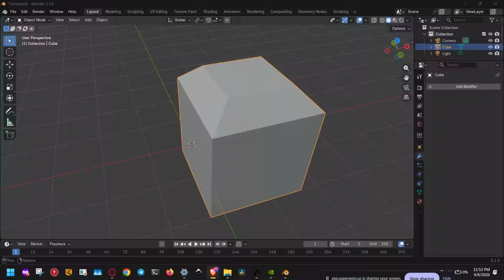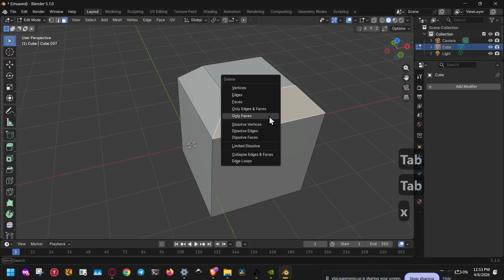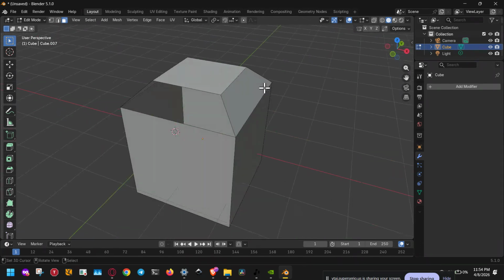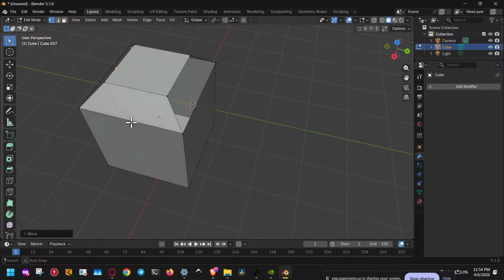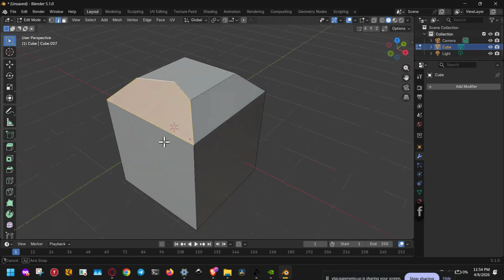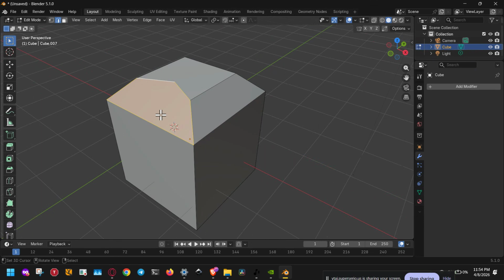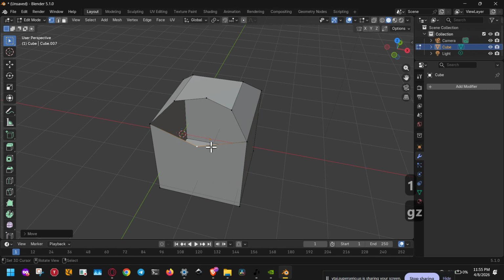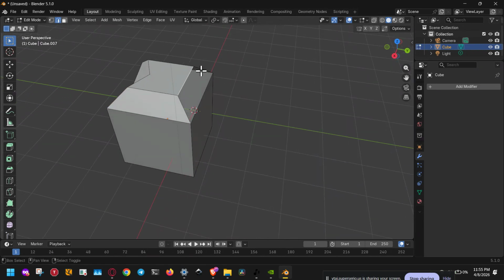How To Fill In Missing Faces In Blender (Easy Guide)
Learn how to fill holes in Blender fast using simple tools like Fill, Grid Fill, and Mesh Clean Up. This quick tutorial shows you how to close missing faces and fix open mesh areas cleanly.

🕚Timestamps:
0:00 Intro
0:23 Enter Edit Mode
0:39 Select Edge Loop Around The Hole
1:02 Fill With A Single Face
1:28 Use Grid Fill For Cleaner Topology
1:58 Use Mesh Clean Up Fill Holes
2:20 Recap And Outro

✍️What You'll Learn In This Video:
• How To Fill Holes In Blender
• How To Select An Edge Loop Around Missing Faces
• How To Create A Face With The F Key
• How To Use Grid Fill For Cleaner Mesh Topology
• How To Automatically Fill Holes With Mesh Clean Up

💡Pro Tips:
• Use Alt Click To Select Edge Loops Faster
• Use F For Quick Fixes On Small Openings
• Use Grid Fill When You Need Better Quad Topology
• Check Your Mesh After Filling To Avoid Strange Shading
• Use Fill Holes For Fast Cleanup On Imported Models

📱 How To Download Blender:
Android: N/A
iOS: N/A